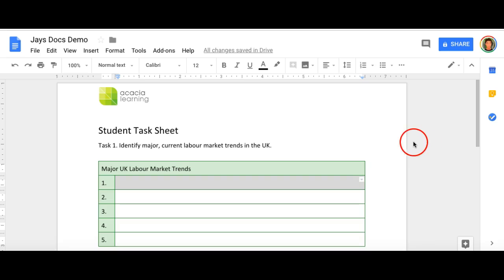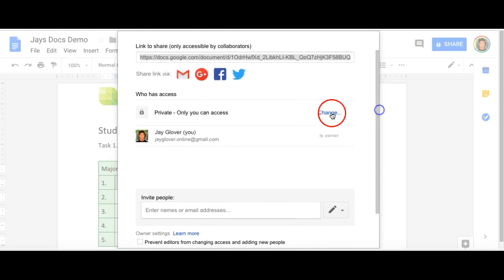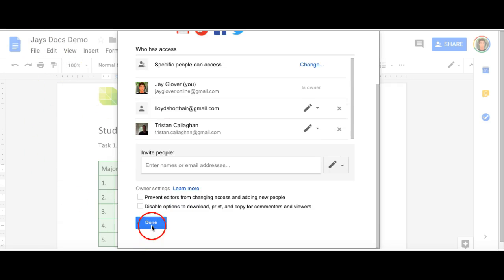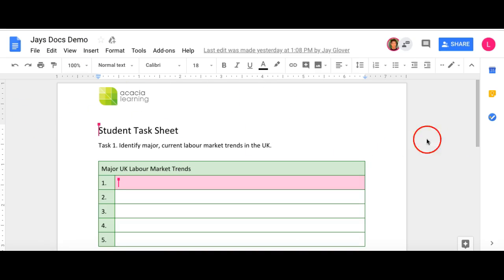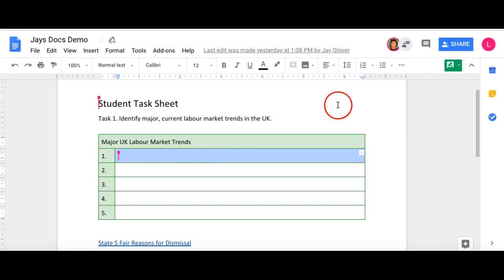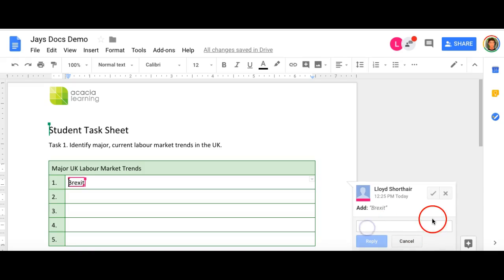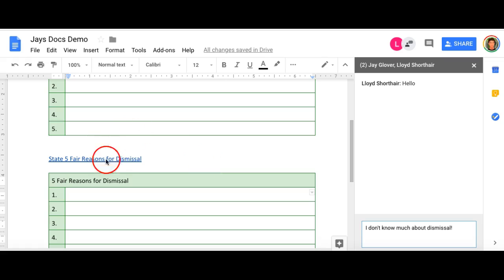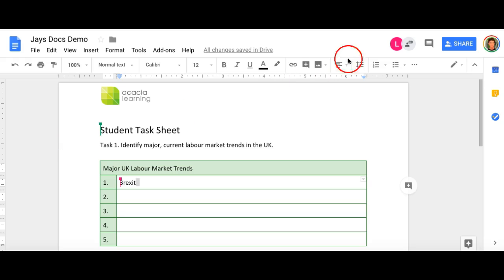Google Docs Sharing